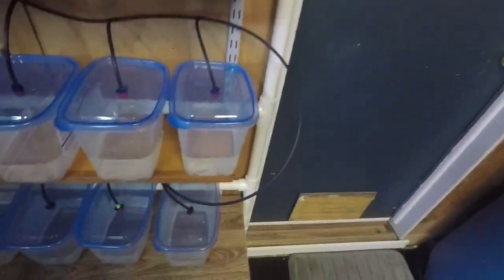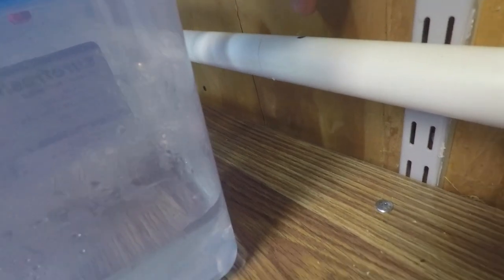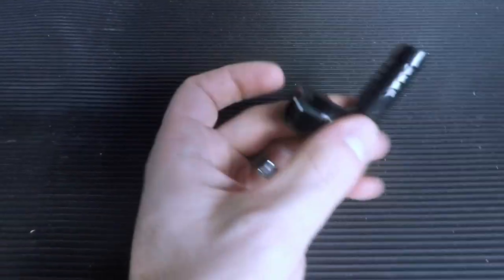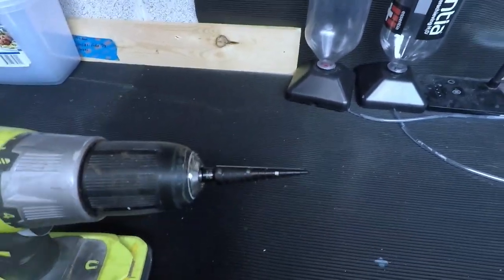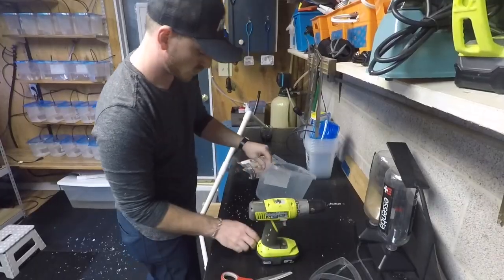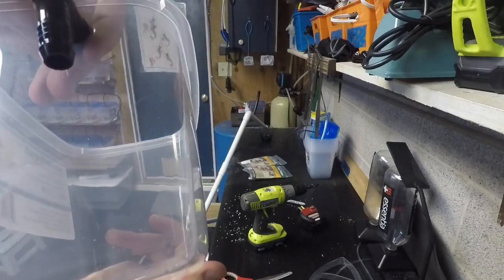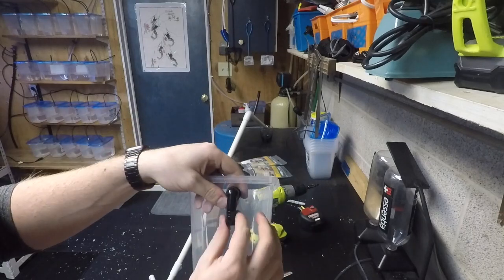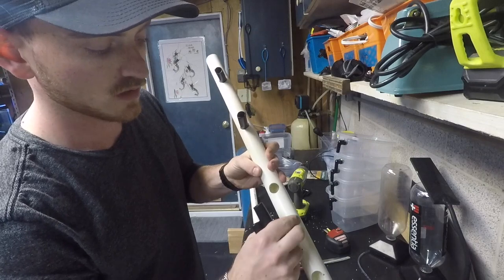DIY BETTA BARRACKS PART 2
DIY Betta Barracks (3 part series coming soon). Please check out my instagram page @guppyguru for updates and even a giveaway.

Also just so everyone is aware, this is a new project I have never done before so if you do decide to do it yourself please do what works for you and know that I am not a professional.

Support My Friend ( Bay Area Aquatics ) Channel by purchasing things from Amazon through this link (It's FREE!):

Drip adapters
1/4 inch hose
pond pump (not the same one I am using)
pipe (on the back of container)
sponge filter(in all my tanks)

Photo credit: @guppyguru